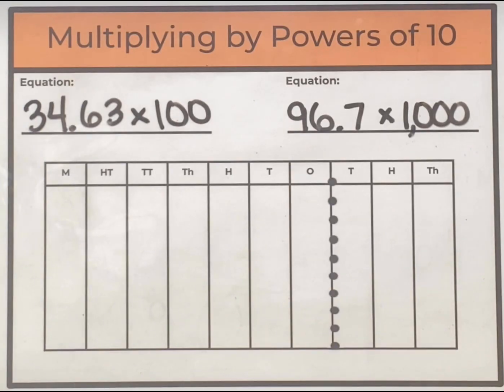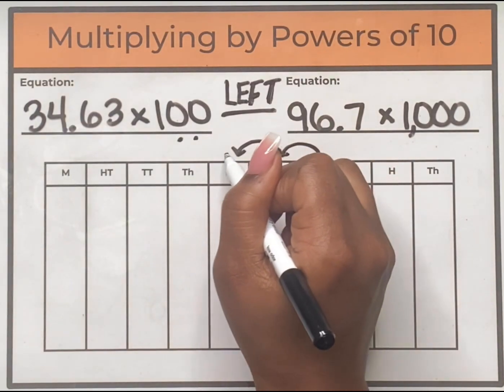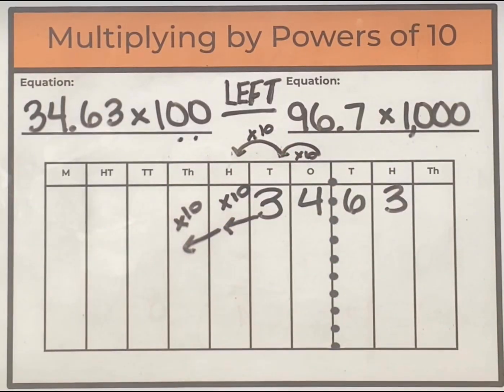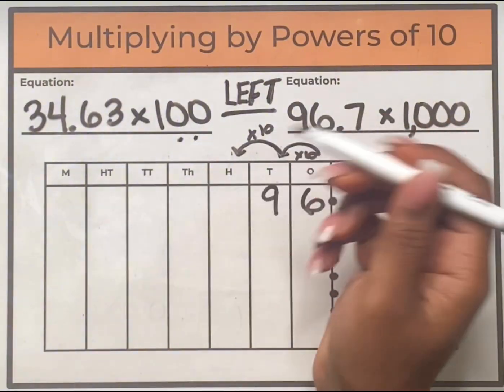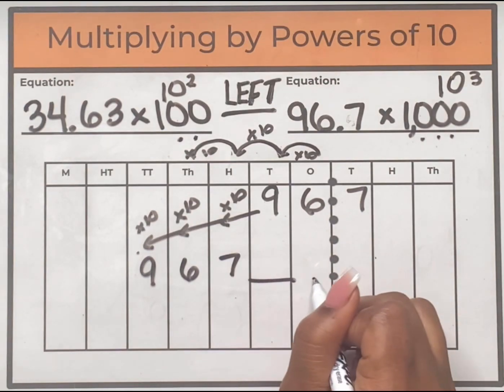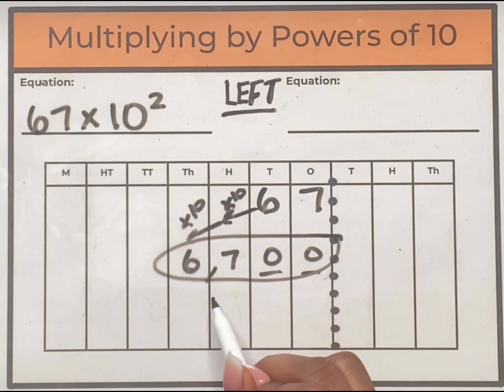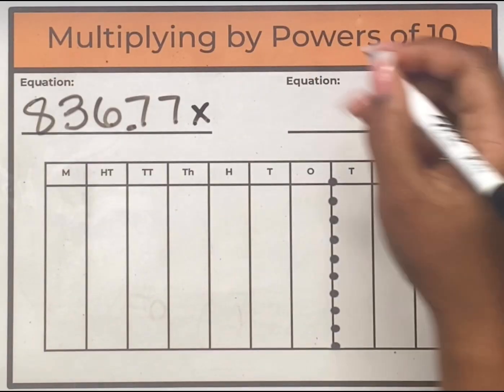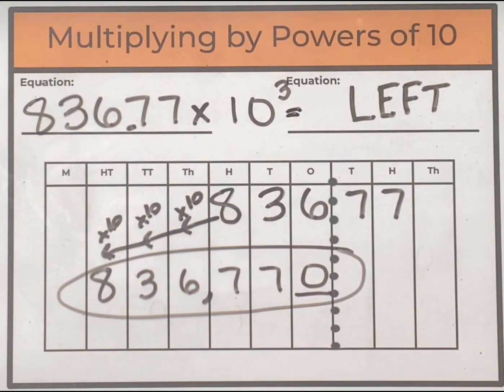Exponents- Multiplying Powers of 10 Ten Full Lesson- The Math Krew- 5th Grade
In the video, we practice multiplying by powers of 10. This is a fifth grade skill and also the extended practice video. The mini lesson is on the channel as well.

The Math Krew